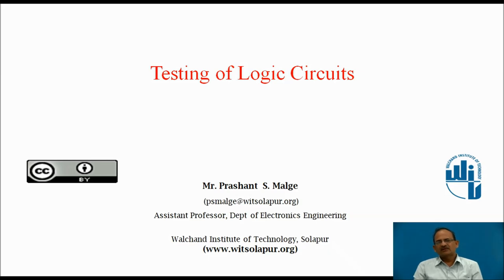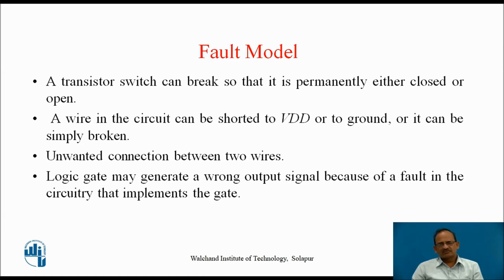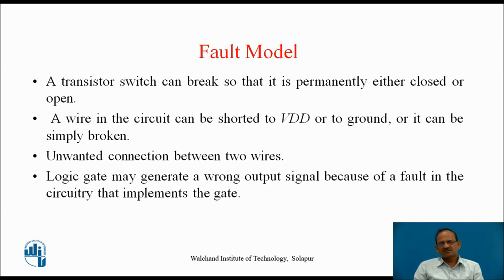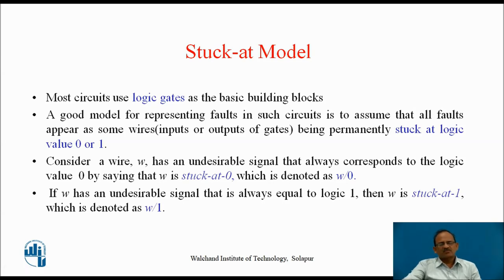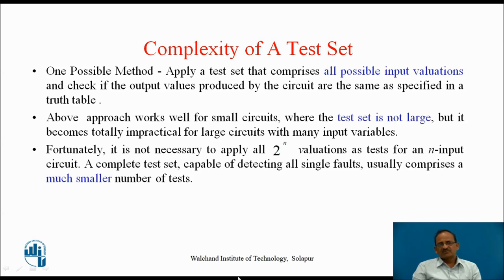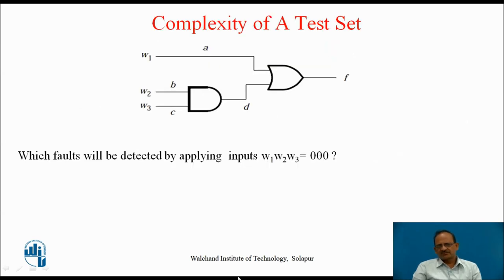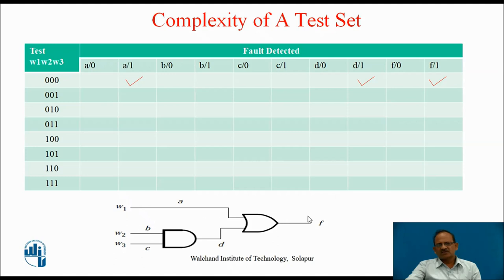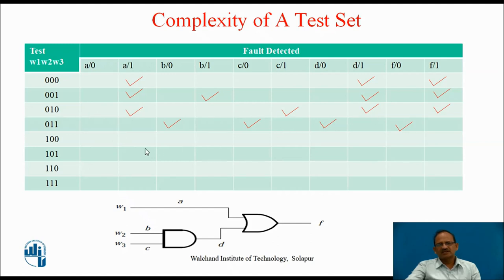Testing of Logic circuits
Mr P.S.Malge
Assistant Professor